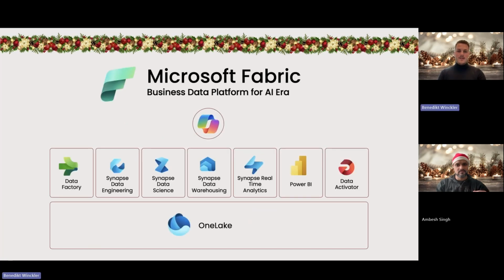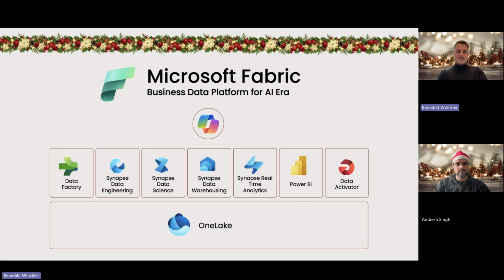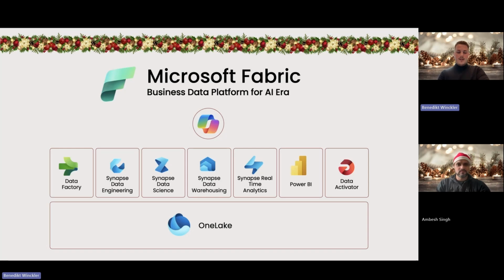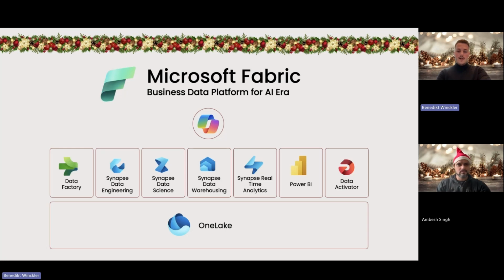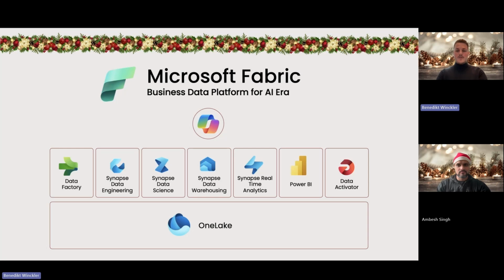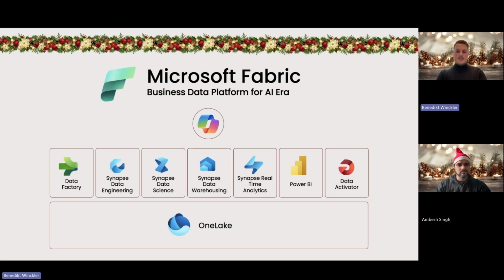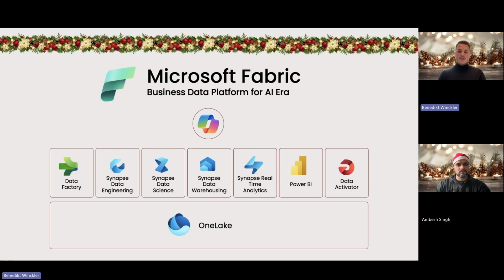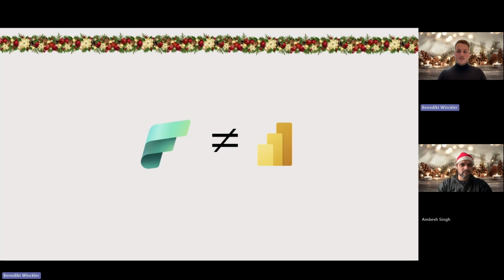Day 17: How Fabric can help you to get more value from your data?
Microsoft Fabric is Microsoft's new data platform and combines different tools for data analysts and data scientists. This video gives a quick overview and aims to answer the equation "Is Fabric the same as Power BI?".